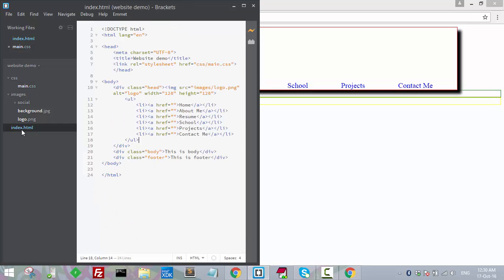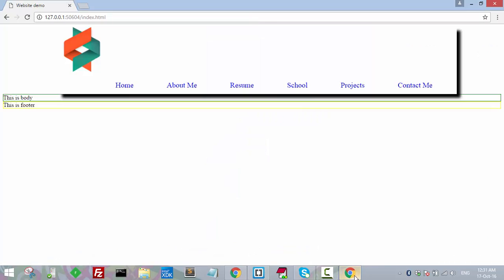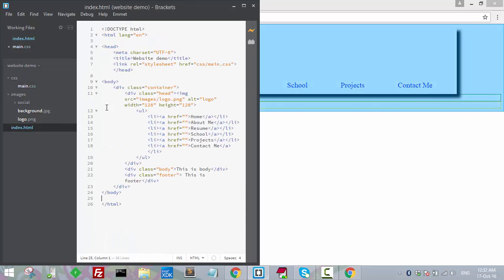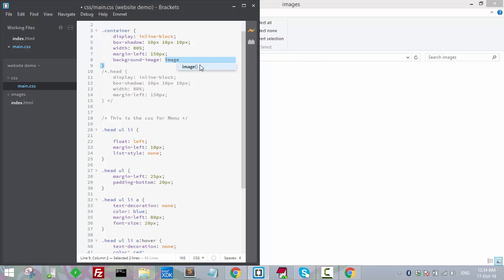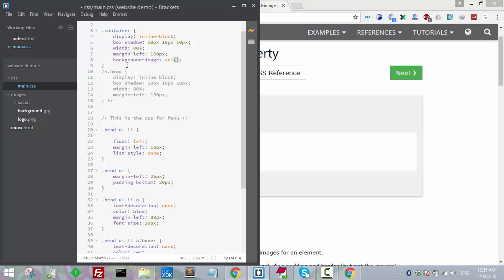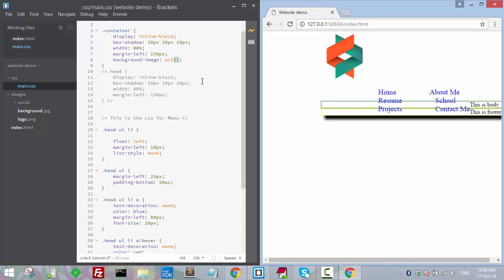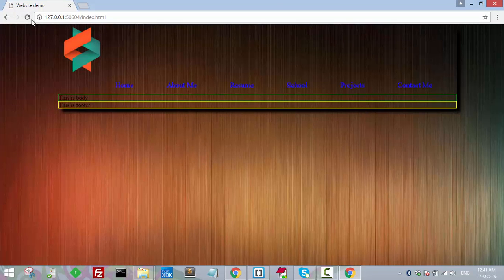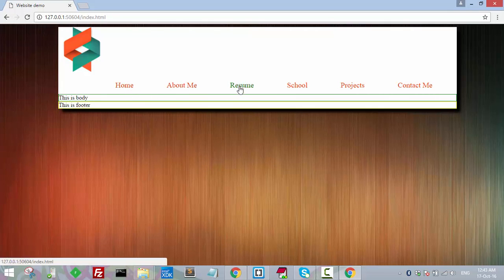How to make a personal website using HTML and CSS- Part # 5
How to make a personal website using Html and css
This video is a part of tutorial series where we will learn how to make a beautiful website from scratch .
We will use only HTML and CSS to create the personal website .
Link of the code for Personal website template created in this video will be available in the description .
You can download the personal website template and modify for your requirement .

Learn step by step in English .